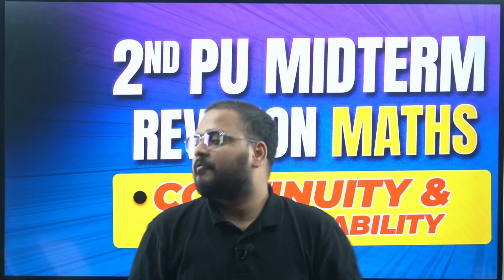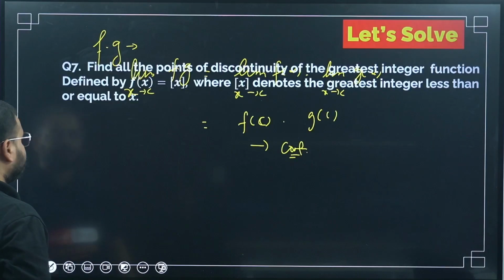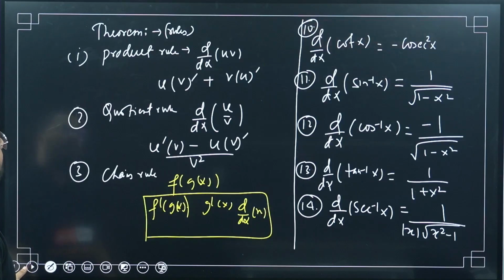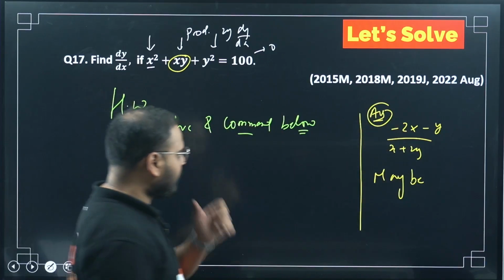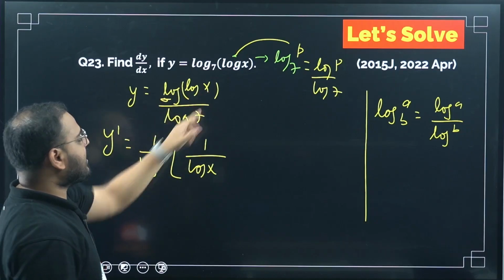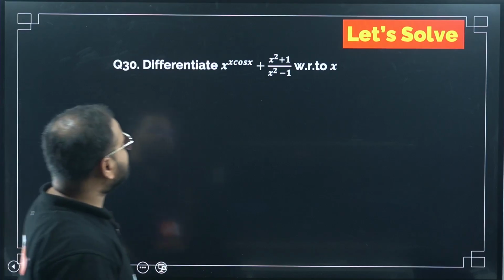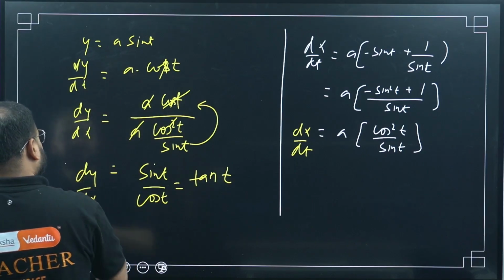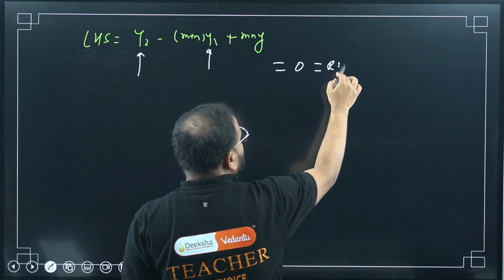2nd PU Maths Midterm Most Expected Questions | Continuity & Differentiability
Hello, 2nd PU aspirants! Welcome to our 2nd PU Maths Midterm Revision Series. With the midterm exams just around the corner, we’re here to help you ace your exams, especially in the Continuity and Differentiability chapter.

In this video, Ankit Sir will walk you through 40 most expected and important questions from the Continuity and Differentiability chapter, specifically curated for the 2nd PU Maths Midterm Exam. This session will cover key concepts and problem-solving strategies that are crucial for scoring high marks.

Make sure to revise these questions thoroughly before your exam for a solid understanding.